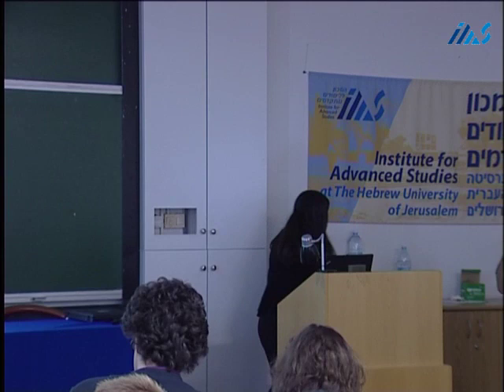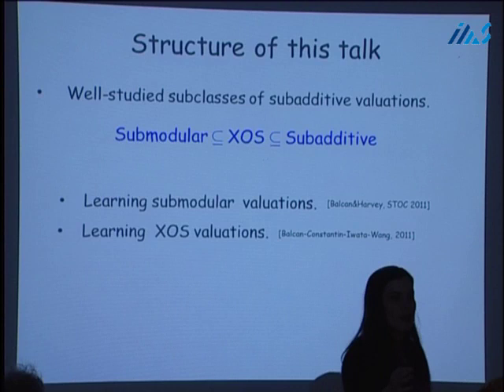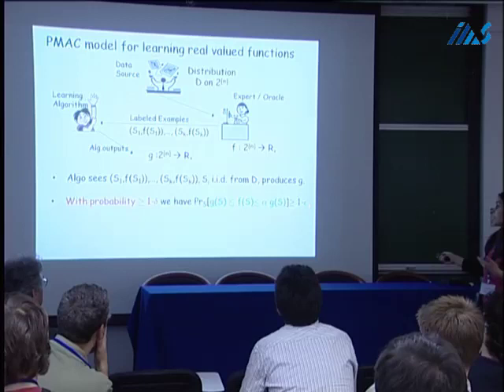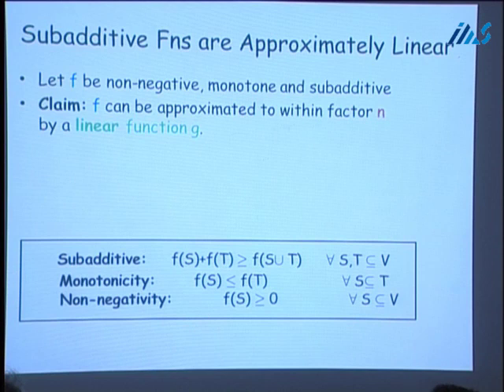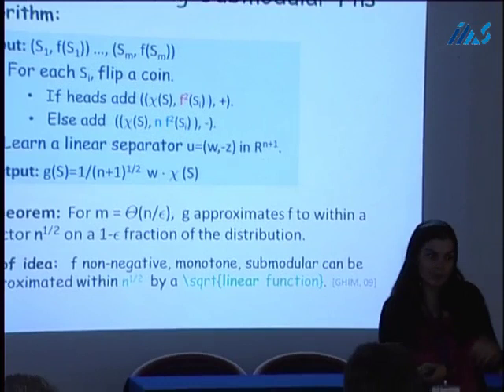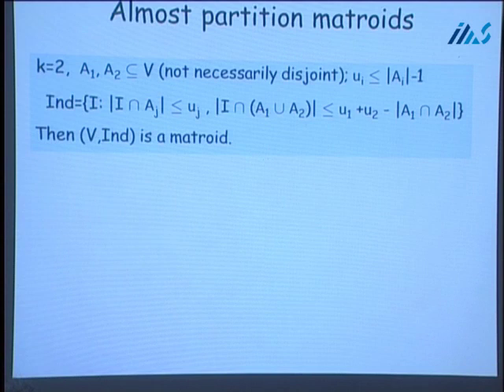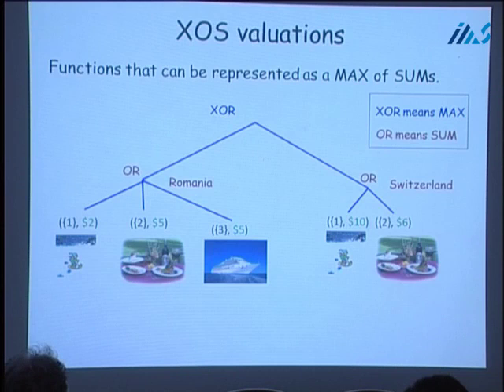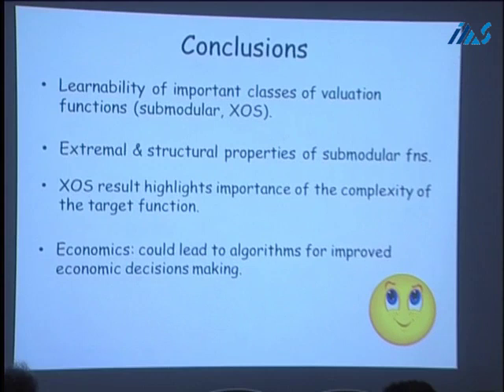Learning Valuation Functions - Nina Balcan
Second session:

Nina Balcan - Learning Valuation Functions

Session Chair: Elias Koutsoupias.